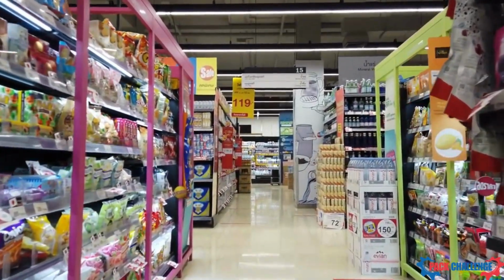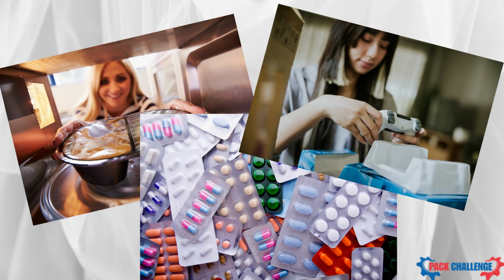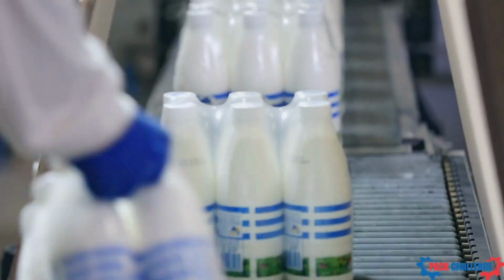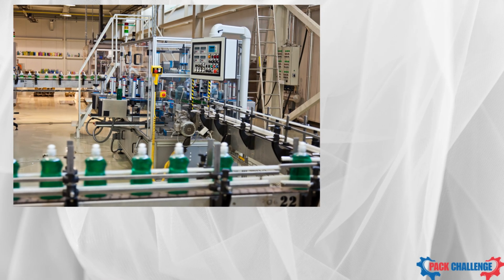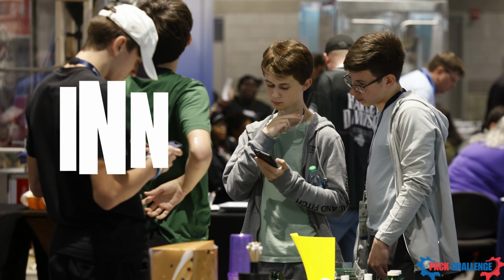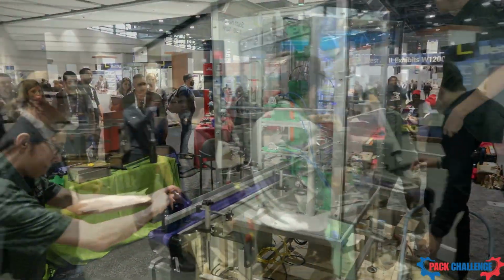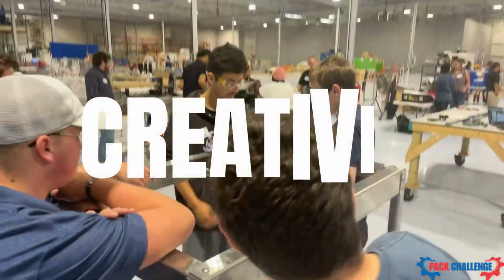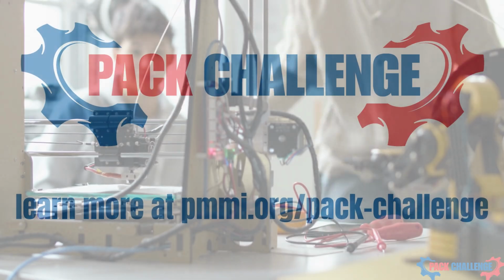Join PACK Challenge and Experience the World of Packaging!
Description: PMMI and PACK EXPO International are excited to announce the PACK Challenge 2023/2024 competition season. This competition is a real-world, end-to-end test of engineering, manufacturing, and project management skills. Register your team today!